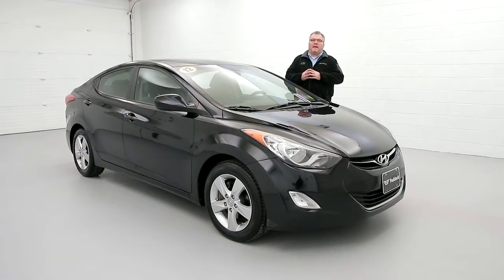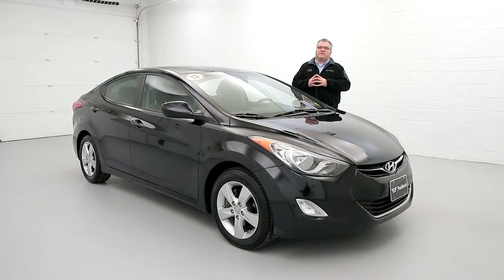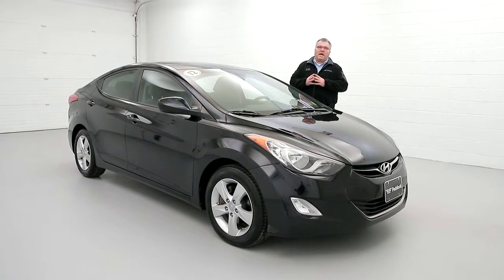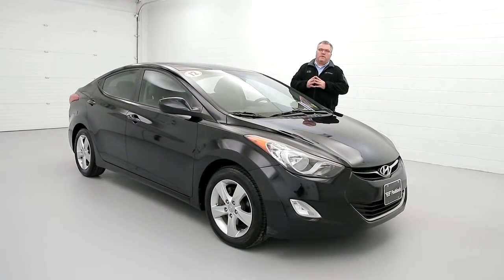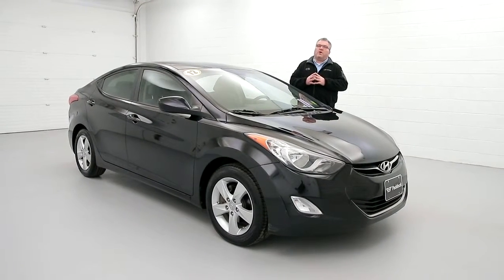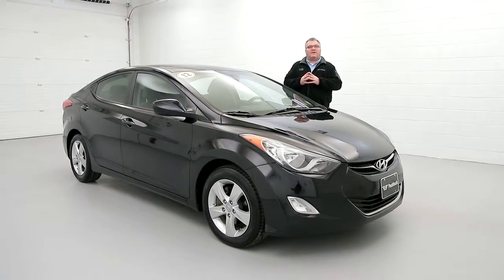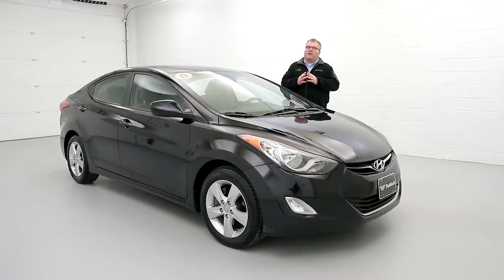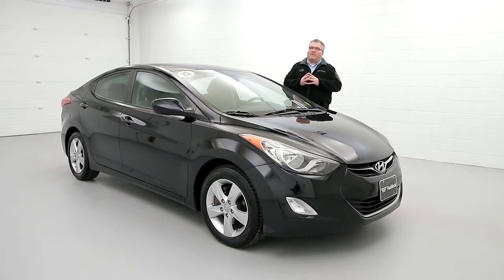Used 2012 Hyndai Elantra - 90296A